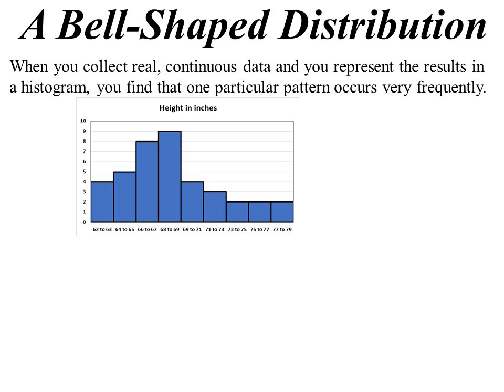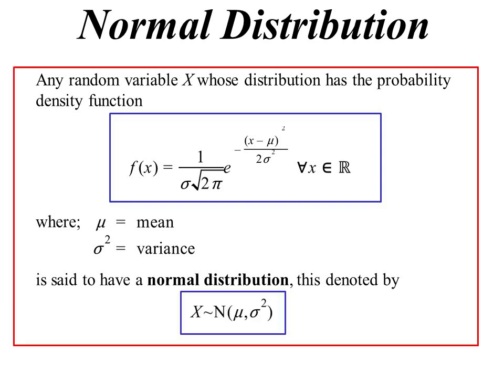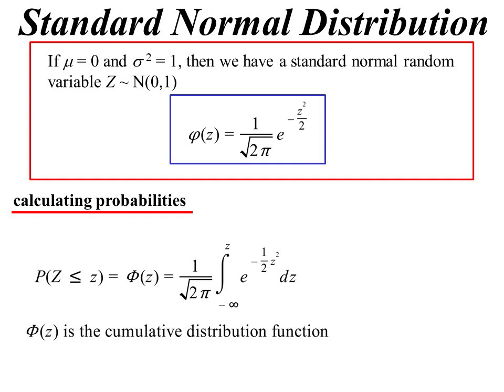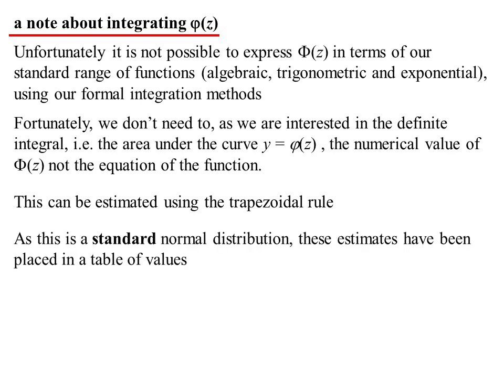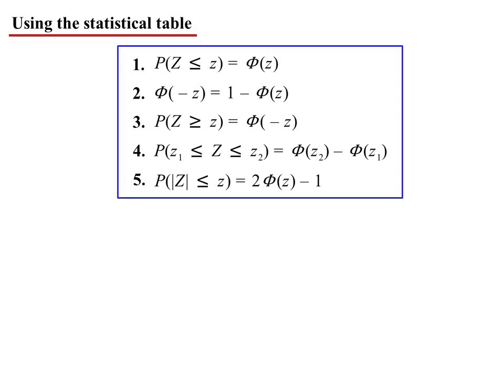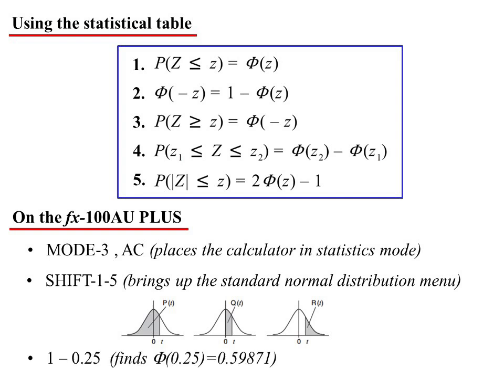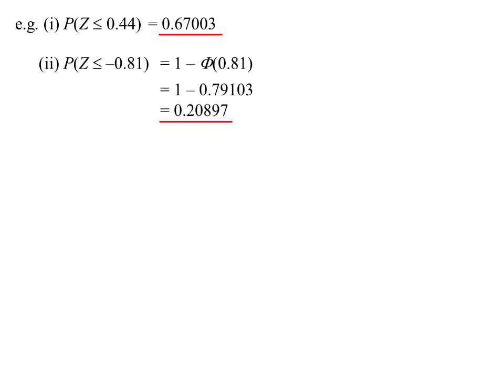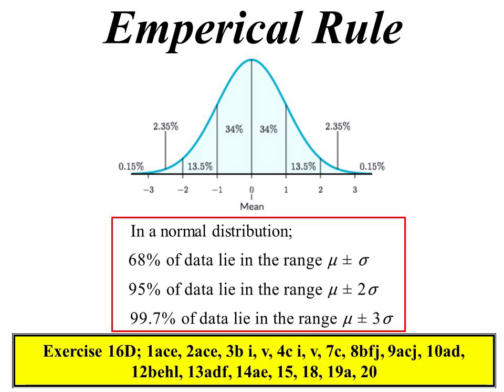12X1 T14 04 normal distribution 2024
Looking at the classic bell shaped curve that represents a normal distribution